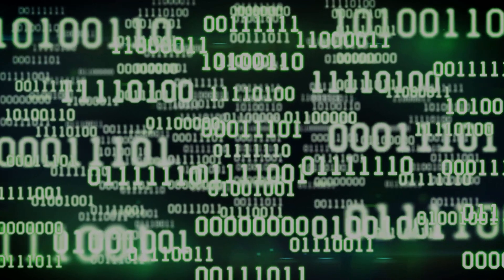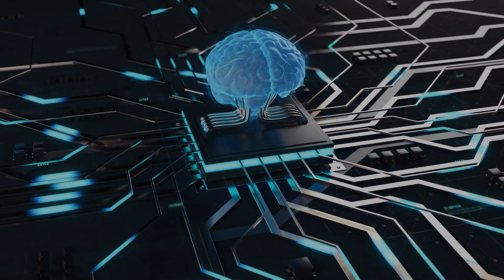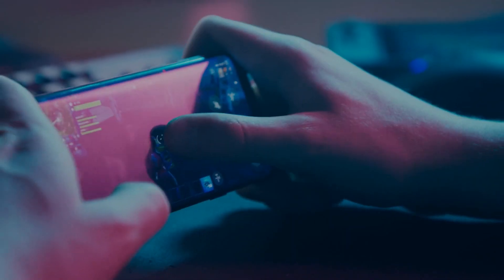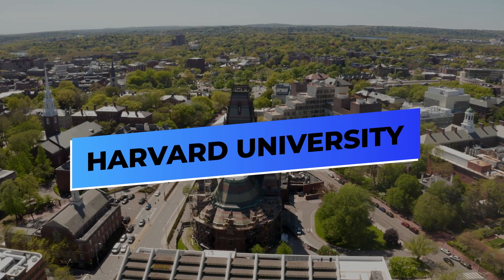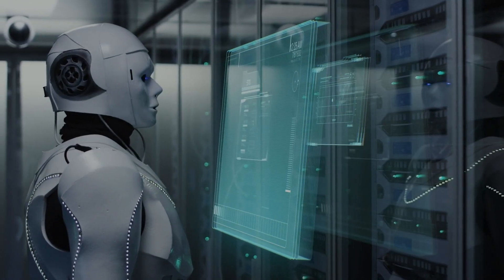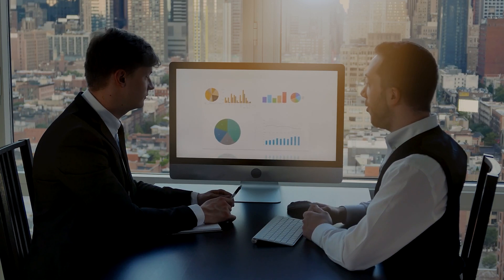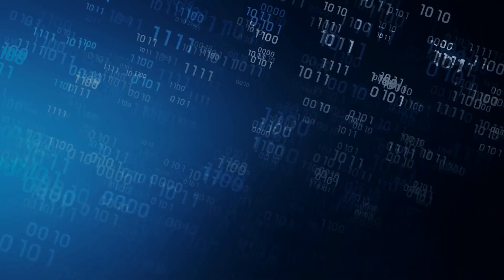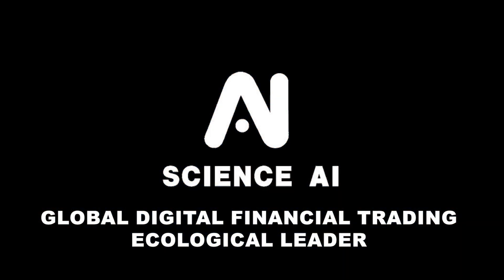Science AI Project Background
AI quantitative algorithms can combine the data factors and encrypted derivative data generated by each node on the chain into a brand-new trading decision-making factor library as a new technology based on blockchain and artificial intelligence technology. Multi-level and multi-perspective analysis of node data is carried out using PB quantification, multi-factor currency selection, turtle trading system, cross-currency arbitrage, sector rotation, arbitrage analysis and statistics, grid trading, high-frequency trading, double moving average, and other models, and trading decisions are made based on probabilistic calculations, resulting in a more secure, transparent, decentralized, and efficient asset management experience. With the growing popularity of decentralized finance around the world, AI quantitative trading has gained the support of many leading international investment firms.